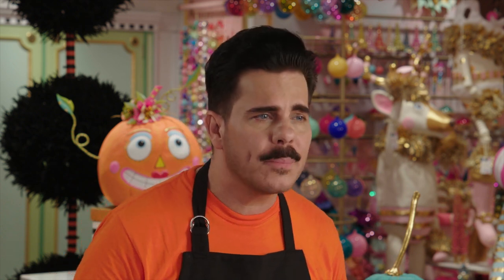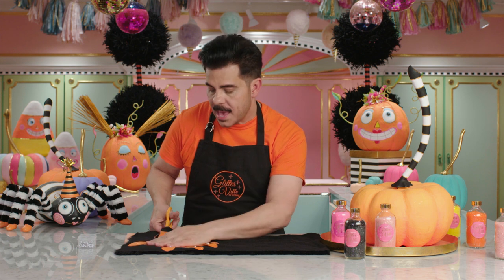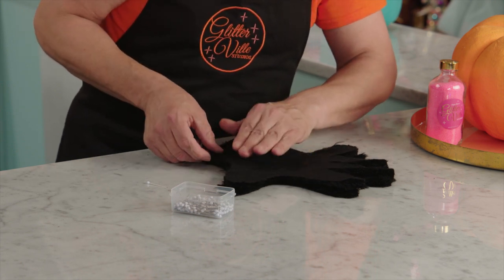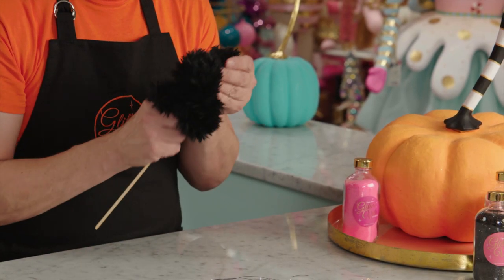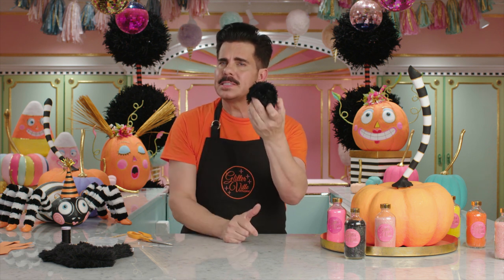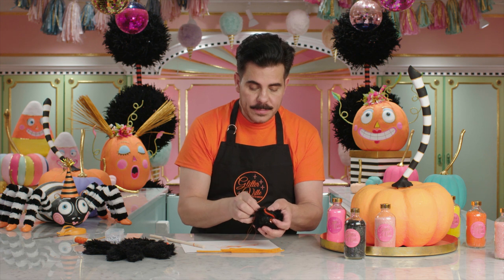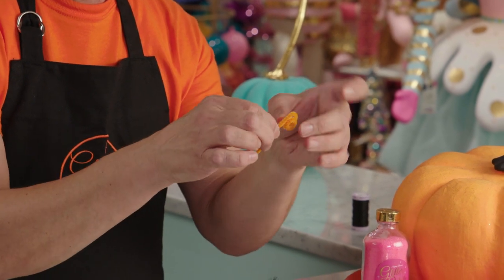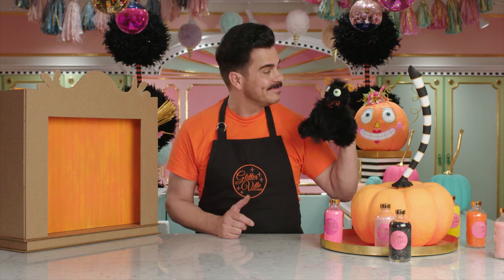Make This Spider Hand Puppet With Stephen Brown | Handmade Holiday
Handmade Holiday is all about making festive DIY projects for all holidays and celebrations. Today, Stephen Brown, creator of Glitterville, shows us how he makes a festive Wacky Webber spider hand puppet. One of his favorite Halloween memories was making hand puppets with his grandma, so we’re getting a full how-to on how to make this fun DIY.